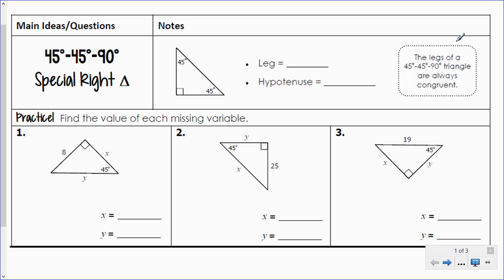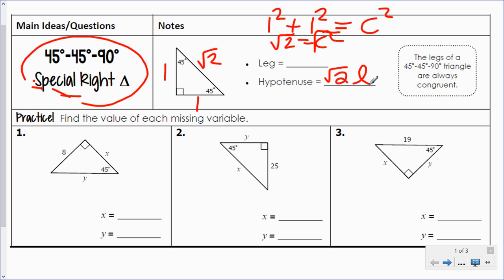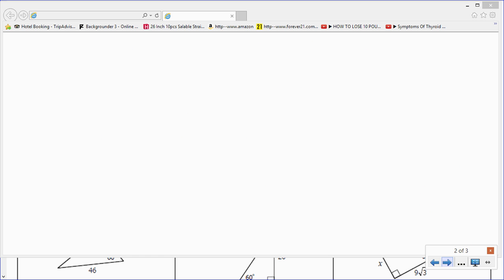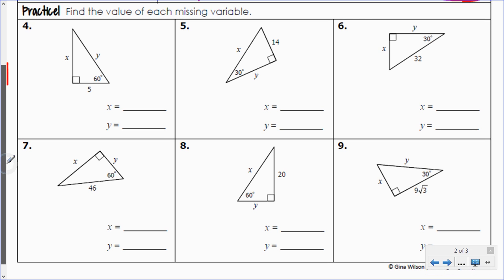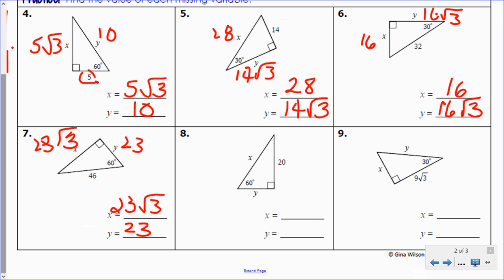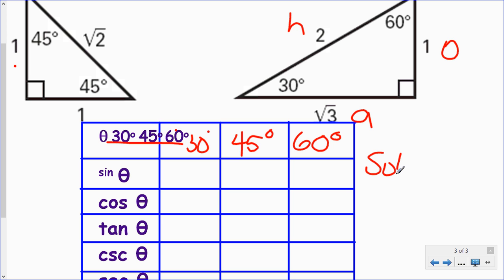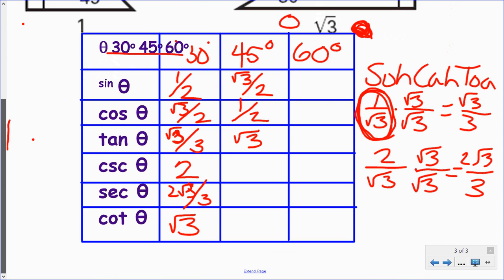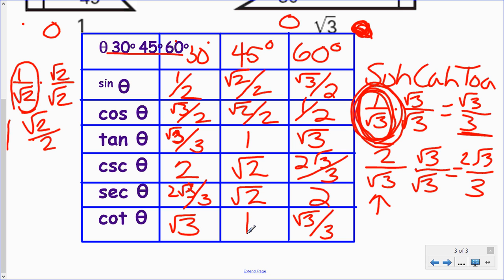Special Right Triangles